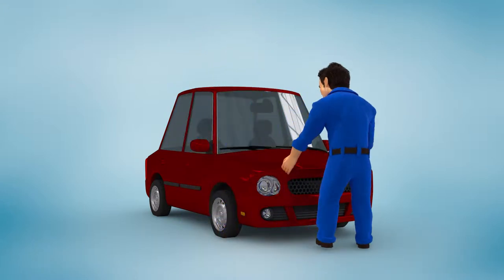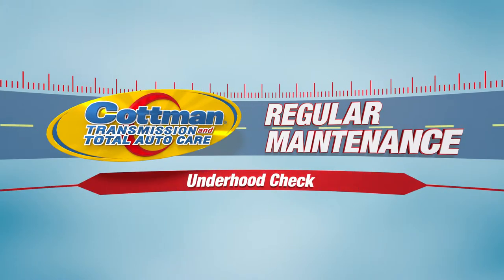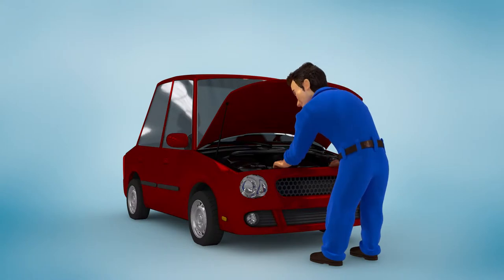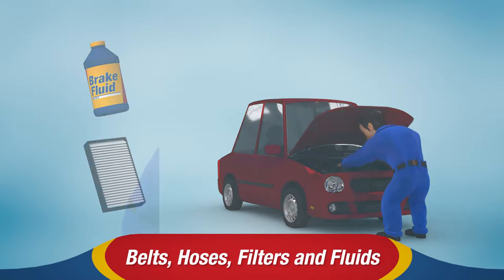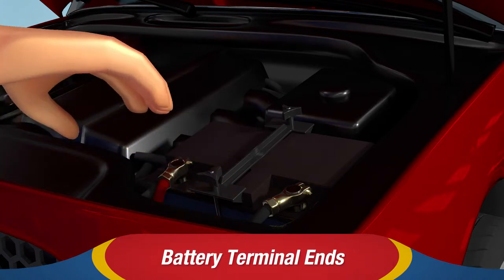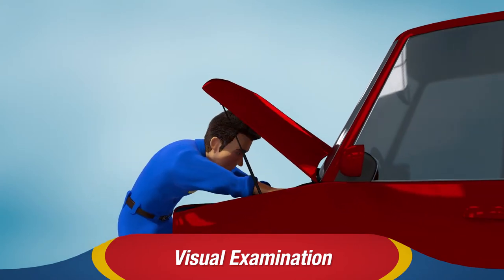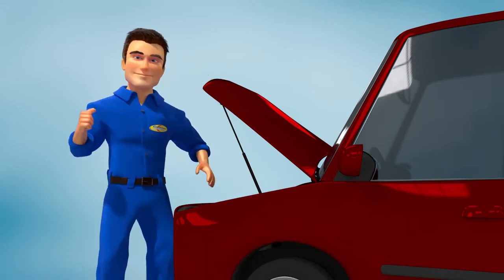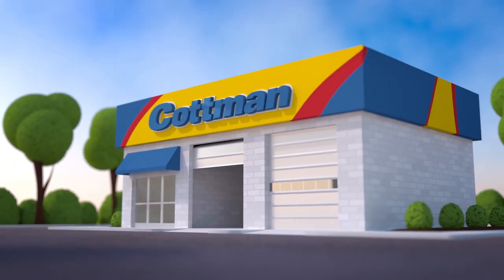Auto Care Tips - Underhood Check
For many shops, the basic underhood check is part of every engine oil change.

That’s because the technician is already there, under the hood, so the underhood check is a normal extension of the process.

Just as its name implies, the technician checks everything under the hood, belts, hoses, filters and fluids.

They also check such things as motor mounts, battery hold-downs and terminal ends, and even the battery itself.

It’s generally a visual examination, to look for anything that might indicate a problem.

The object is to find and correct small problems before they become big ones that can leave you stranded.

Your local Cottman Transmission and Total Auto Care center will be happy to perform a complete underhood check, along with many other auto maintenance services.

He’s my cottman man, and he keeps me rolling along.

Follow Cottman Transmission and Total Auto Care